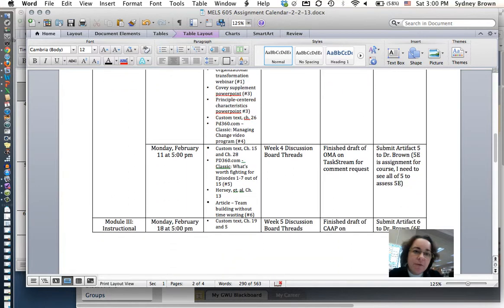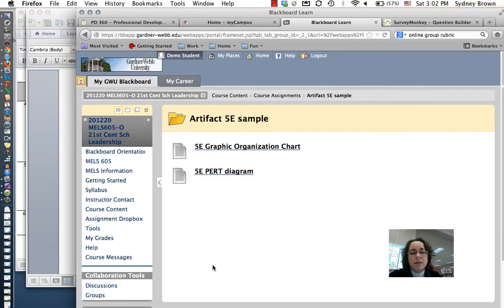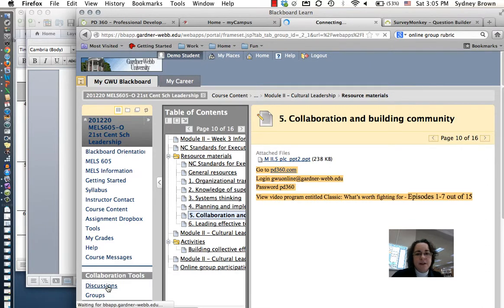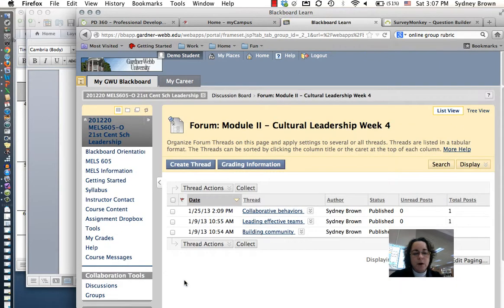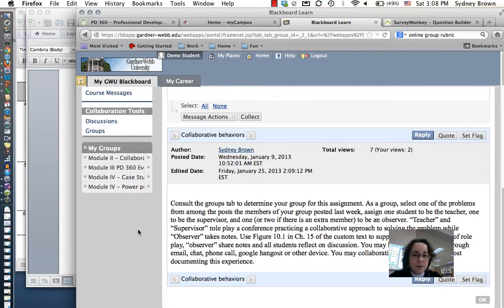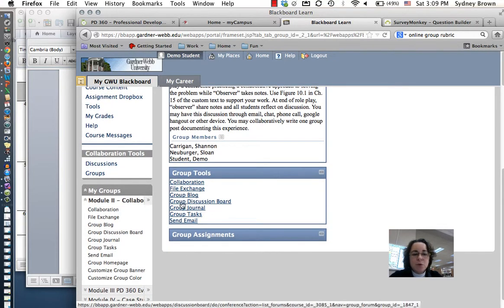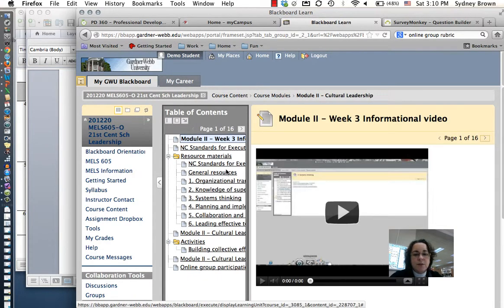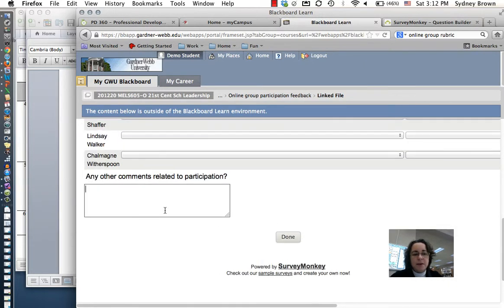MELS 605 Module II Week 4.mp4